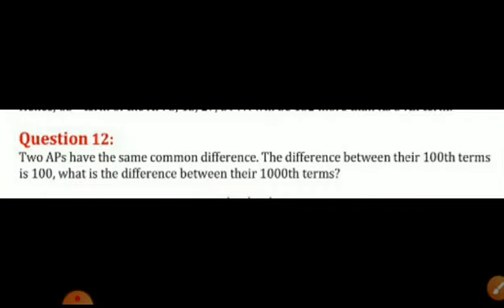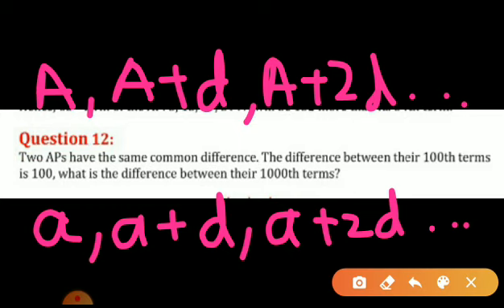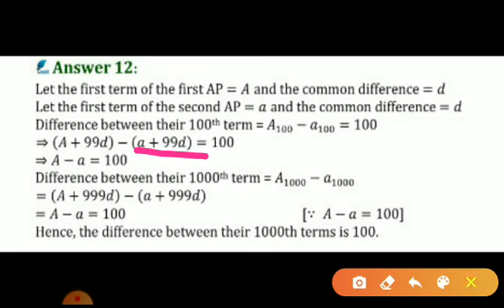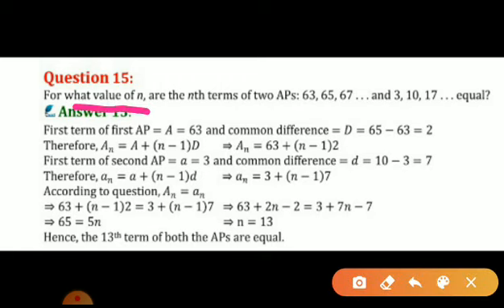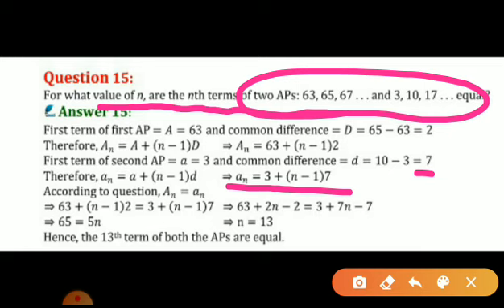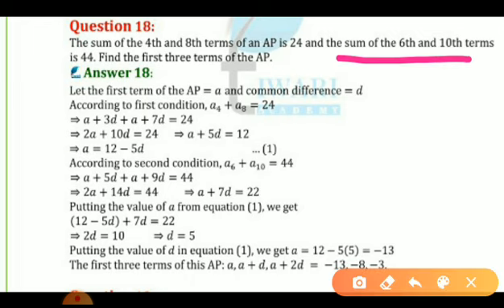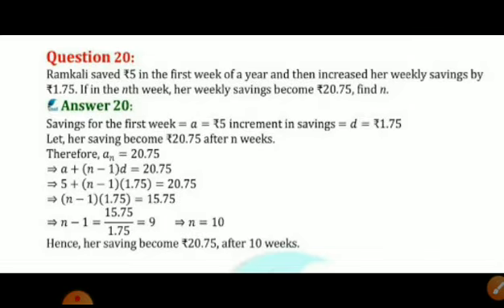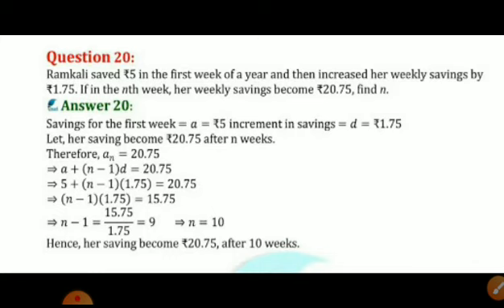AP ex 5.2 part 2